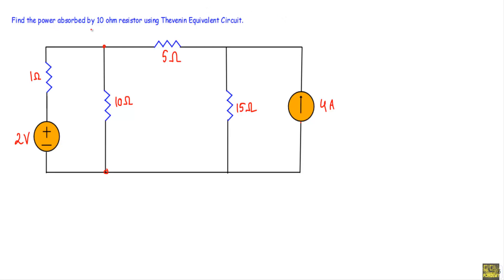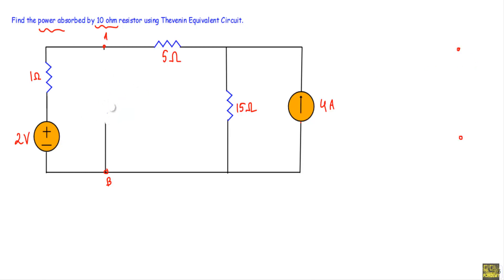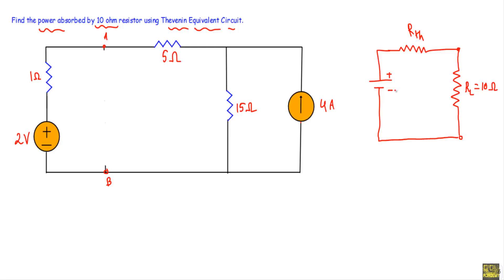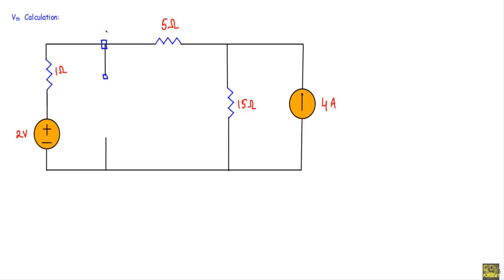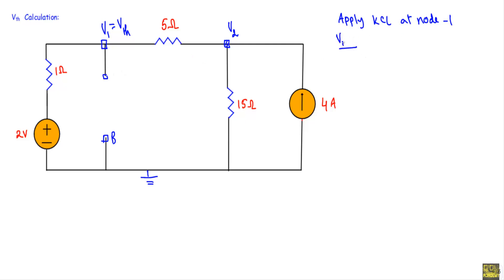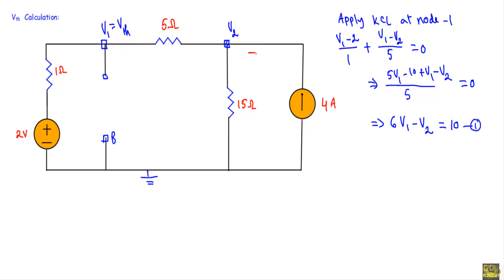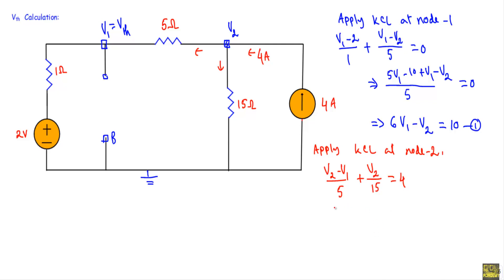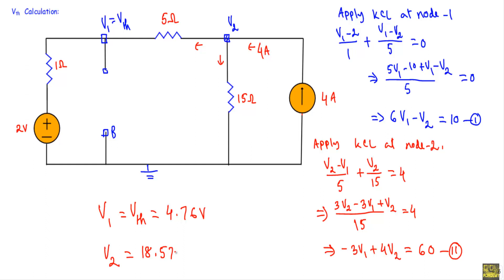Thevenin Circuit : Example 3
Thevenin's Theorem. Any combination of batteries and resistances with two terminals can be replaced by a single voltage source Vth and a single series resistor Rth. In this video, I showed an example of Thevenin equivalent circuit in step by step manner.